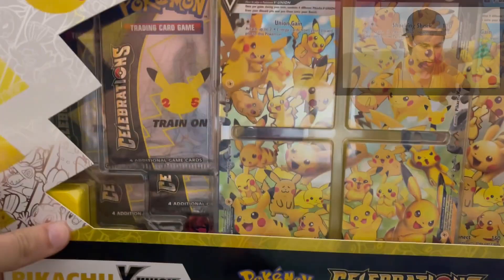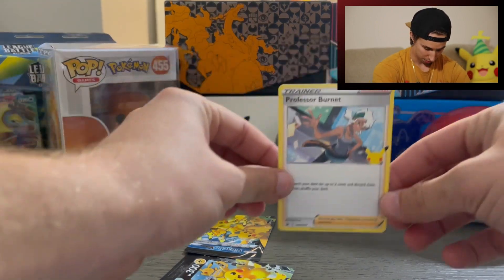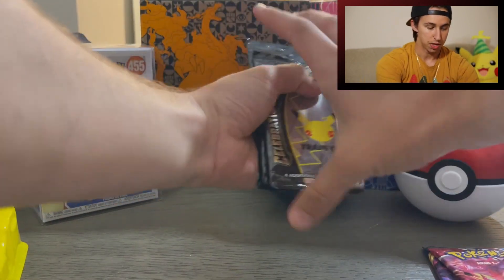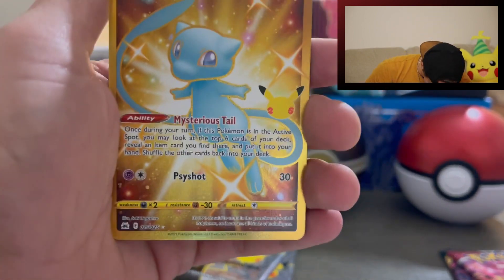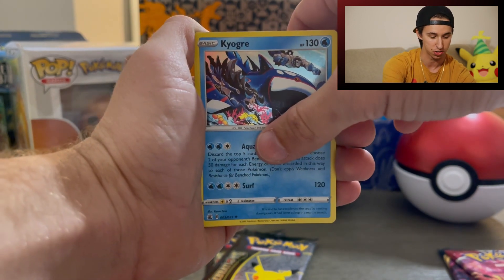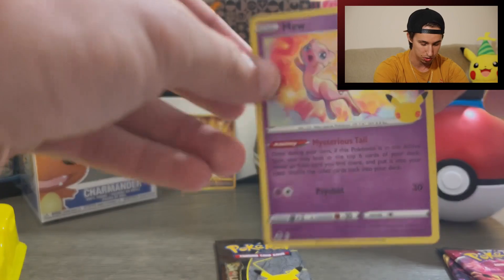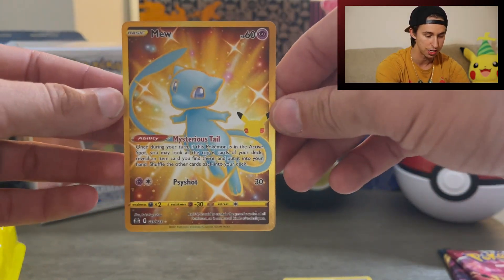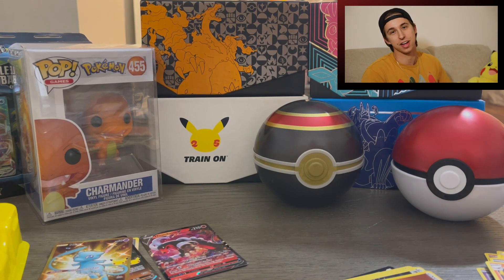Pokemon Pikachu V Union Box Opening 25th Celebrations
OPENED by far what is my FAVORITE V union box and 25th Anniversary pokemon product. Amazing pulls and great times. Celebrations in my opinion has pretty good pull rates. They are flying off the shelves. Expecting reprints for sure, but people will be holding these in their collection for a while. We wont see another celebrations release for another 5 years.

YourOnePokeStop

Ryan
113 W G St #639